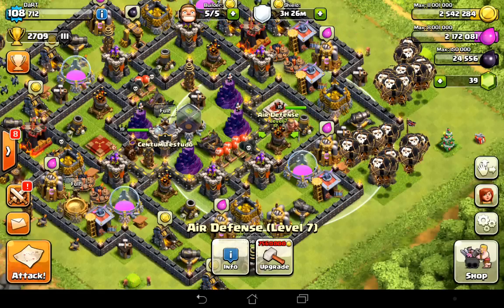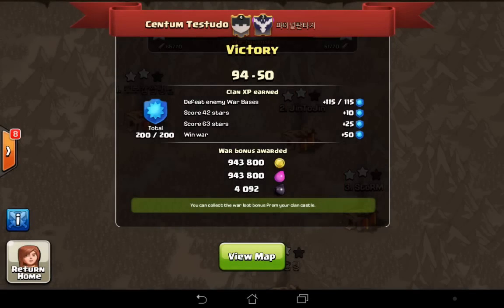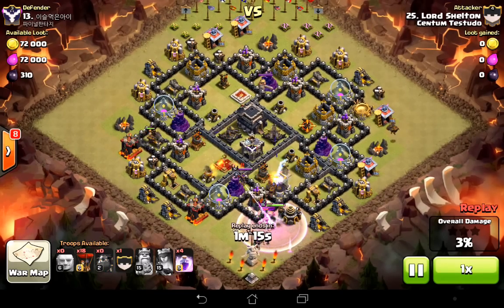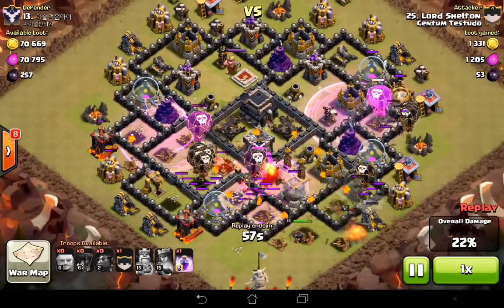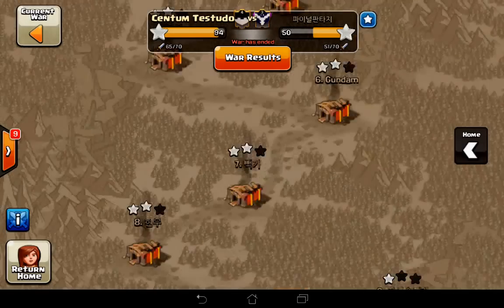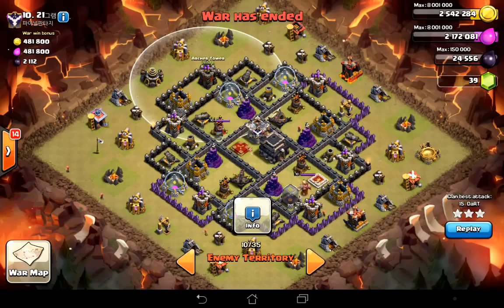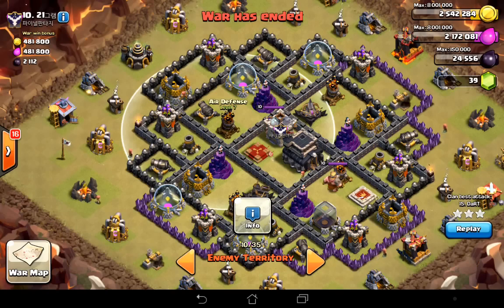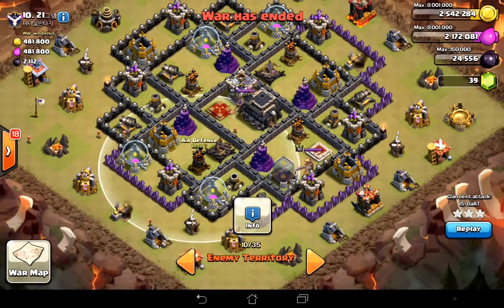The Secret to All LavaLoon Attacks (TH9 & 10)!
This is the secret to 3 starring with the LavaLoon strategy in Clash of Clans.  Enjoy!

Here is a copy of the plan I drew using Skitch for my attack (I deleted the original accidental while trying to upload it):